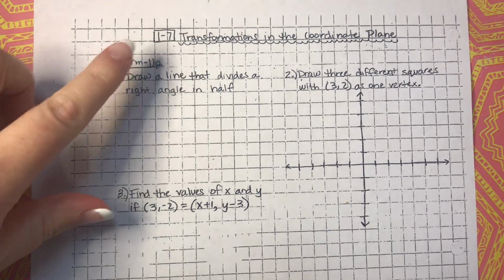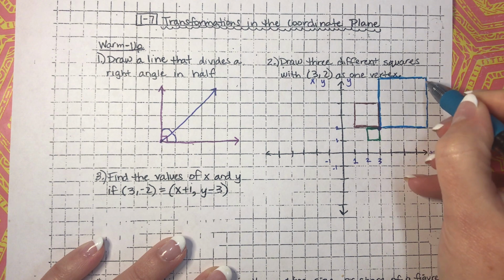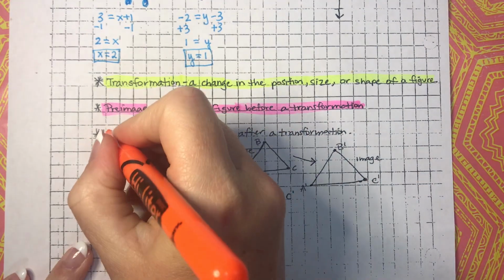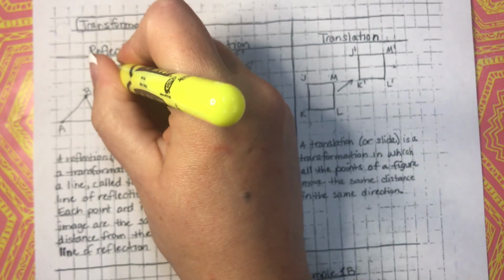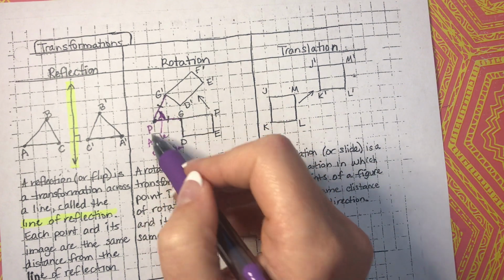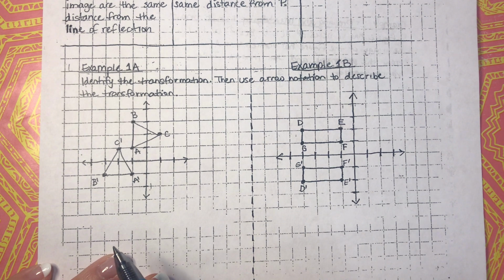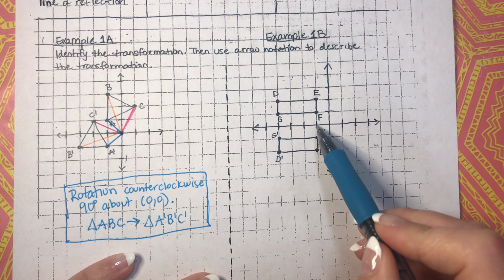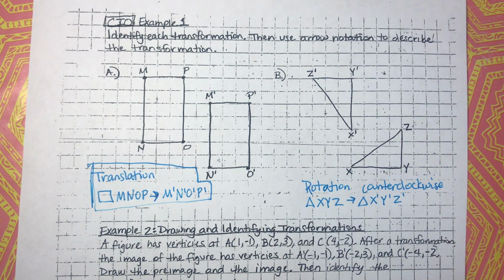Chapter 1.7 Identifying Transformations Ex. 1